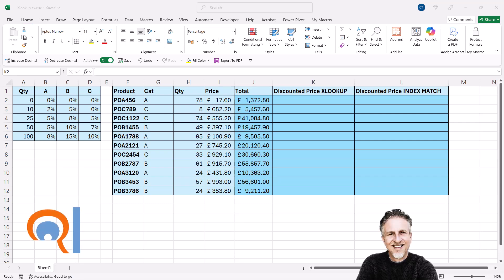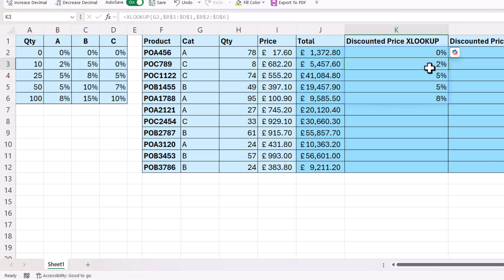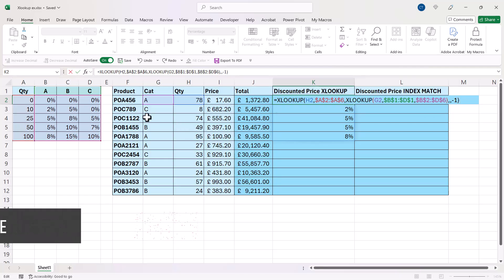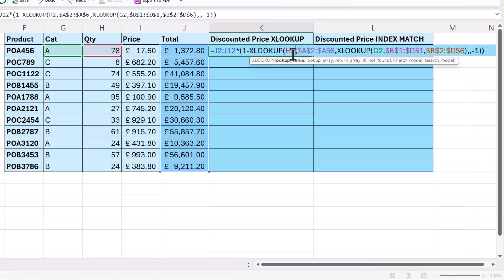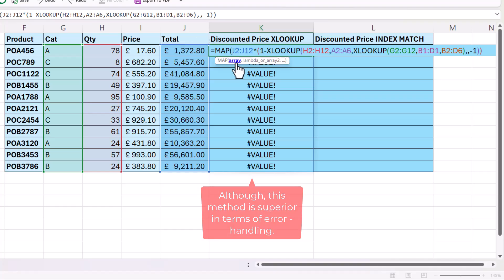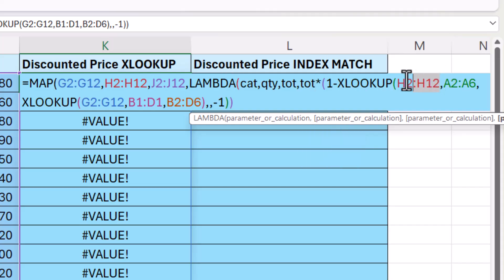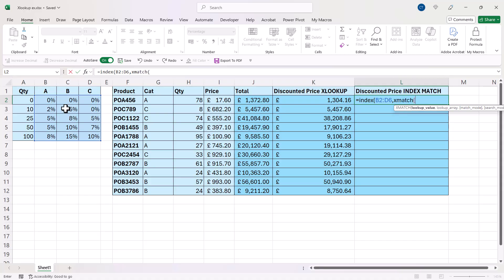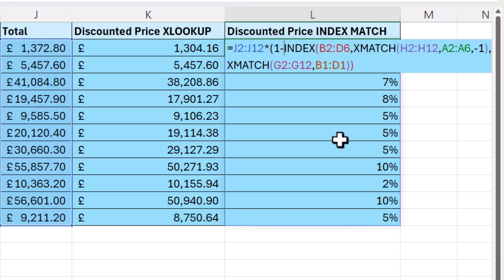💥SPILL Challenge --- Two Way ( Multiple ) XLOOKUP vs INDEX XMATCH - Which is Better????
📽️ In this Microsoft Excel video tutorial I compare a two-way (multiple) XLOOKUP with its INDEX & XMATCH alternative to see which provides the best spill formula.

🕰️ Timestamps
00:00 Introduction
00:23 Method 1: XLOOKUP (non-spilled version)
01:51 Method 2: XLOOKUP (spilled version returns error)
02:43 Method 3: MAP & XLOOKUP (spilled version that works)
04:00 Method 4: INDEX & XMATCH (spilled version - easier than MAP with XLOOKUP)